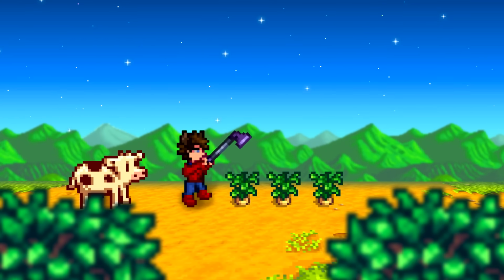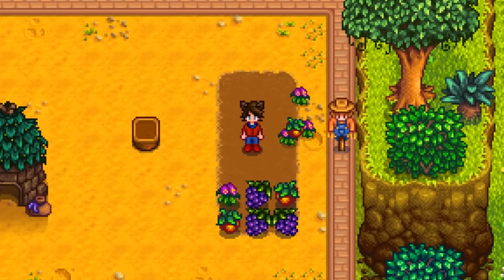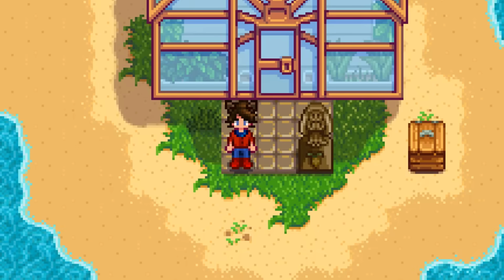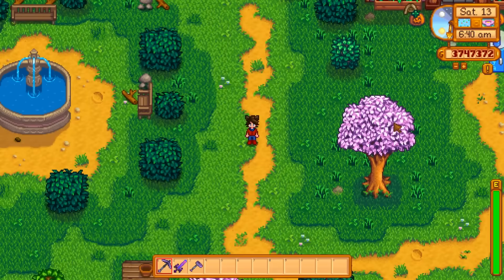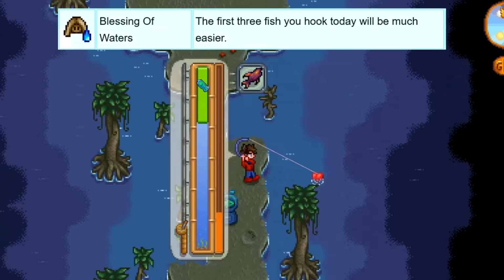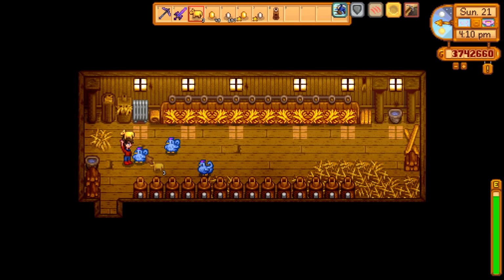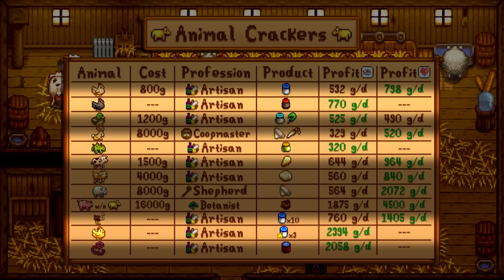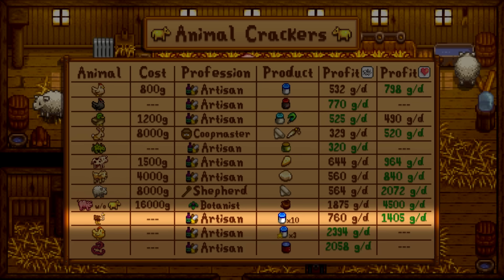The Complete Guide to Farming Mastery in Stardew Valley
With mastery comes many more things to talk about, and more charts to make! Farming mastery specifically introduces the iridium scythe, the statue of blessings, and golden animal crackers! All in all, this is a pretty useful mastery that makes some of the best money making methods in the game even BETTER, so it's worth considering!

Small list of corrections:
- The Botanist profession does work with the iridium scythe, however, the gatherer profession (50% chance for a double harvest) doesn't.
- That profit for pigs on the chart is from selling truffle oil with the artisan profession, which does in fact sell for more than iridium truffles. You do still need the Gatherer profession for the 50% chance of a double truffle.

Sections:
0:00 - Intro
0:23 - Iridium Scythe
2:15 - Statue of Blessings
6:14 - Where to find Animal Crackers
7:23 - Animal Cracker Chart
10:46 - What's Good